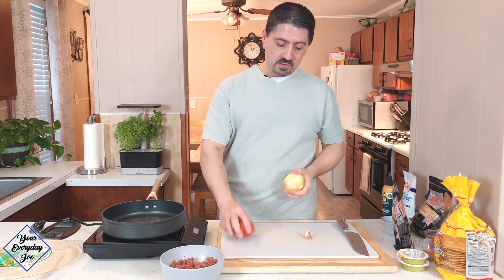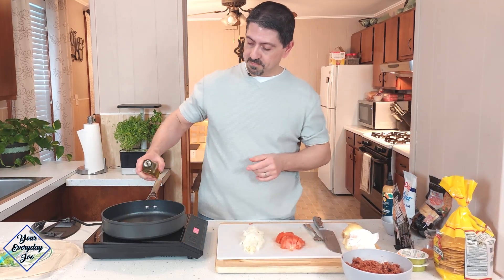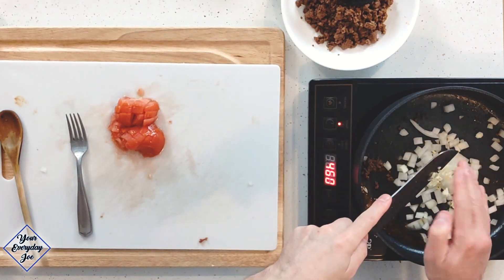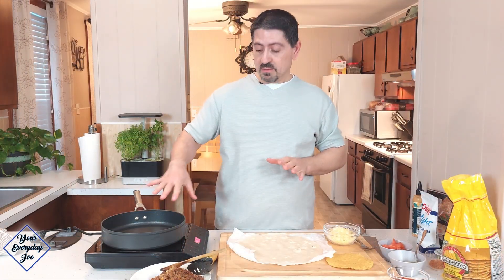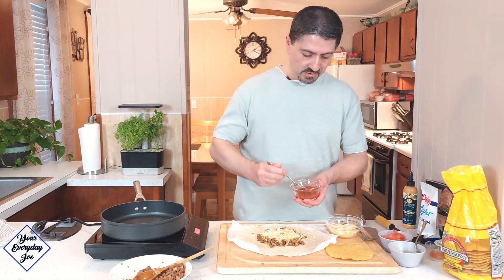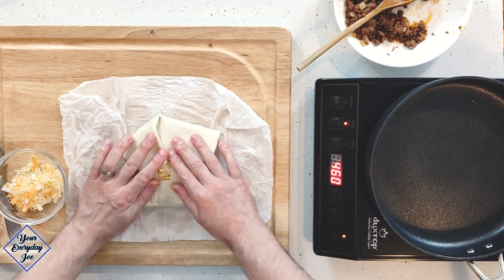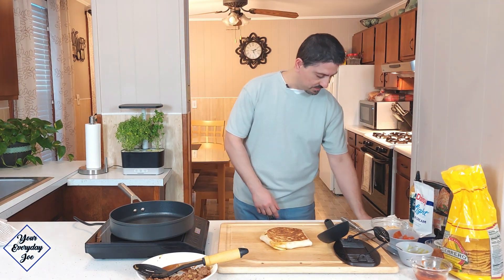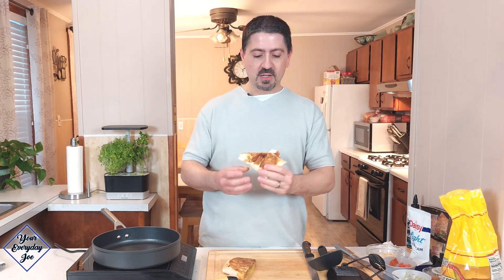Crunch Wrap Supreme Taco Bell Copycat Recipe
Taco Bell Crunch wrap (Copycat) Recipe

In this video I attempt to make my version of a Taco Bell Crunchwrap Supreme.

For air fryer recipes,